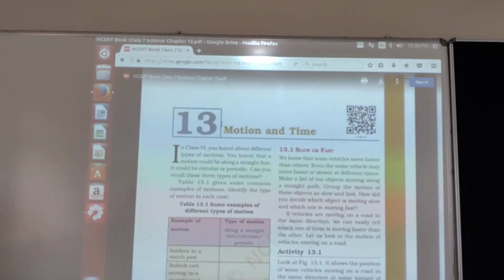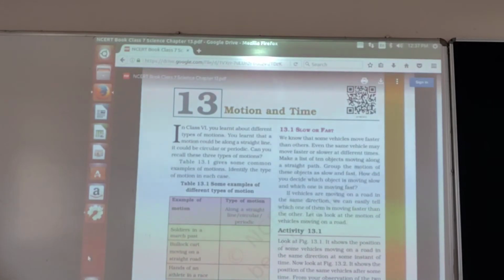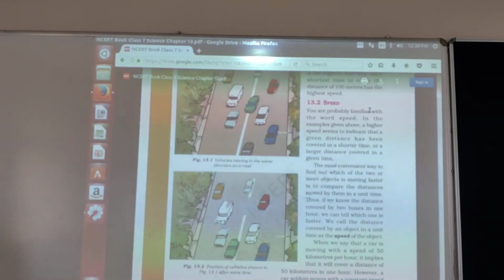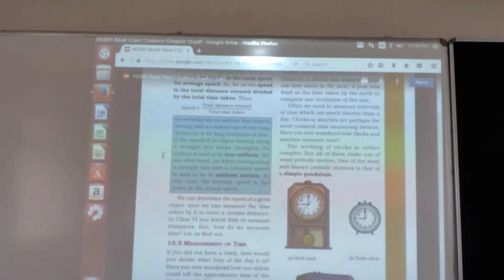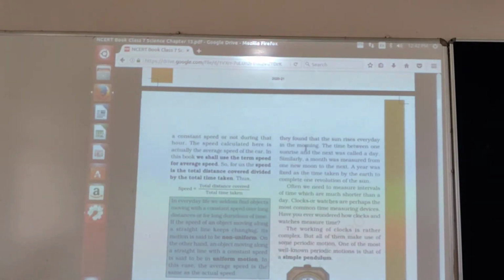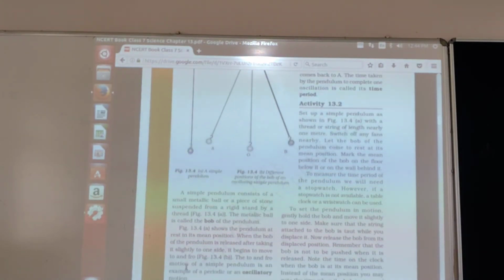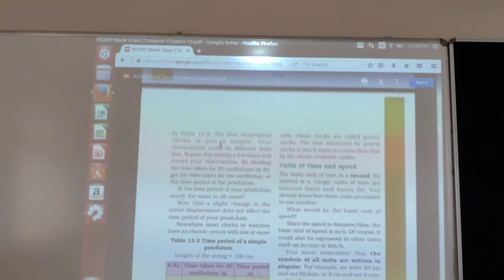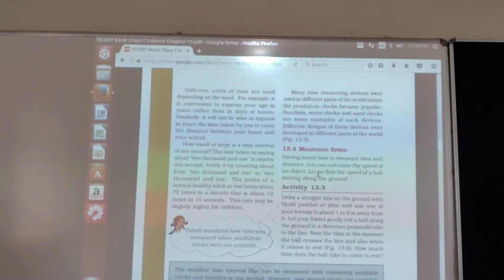Class 7/Science/Ch 13 Motion and time/recapitulation